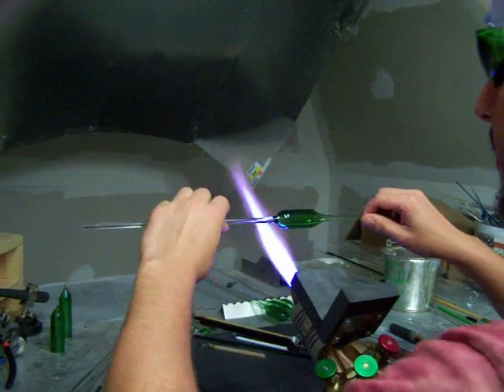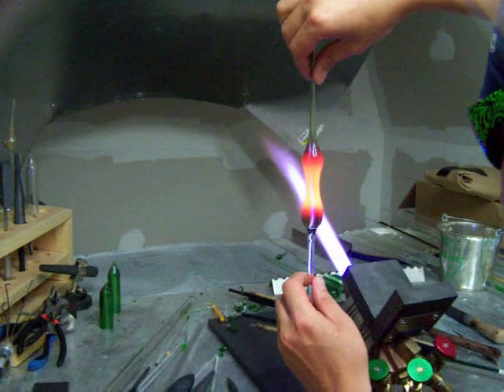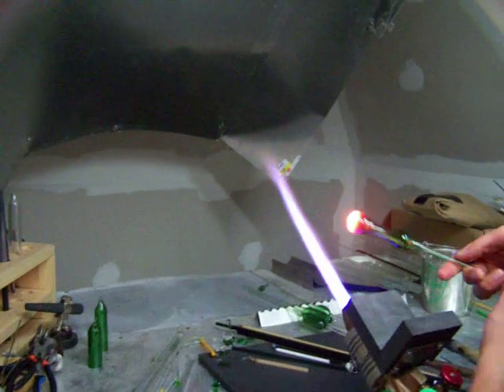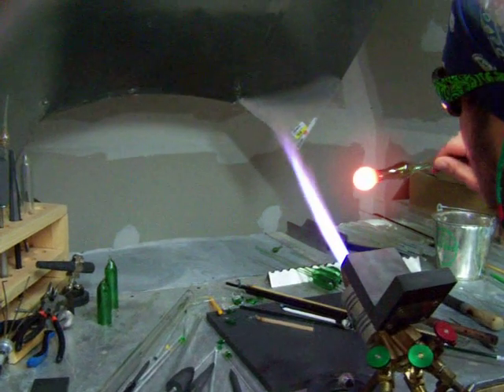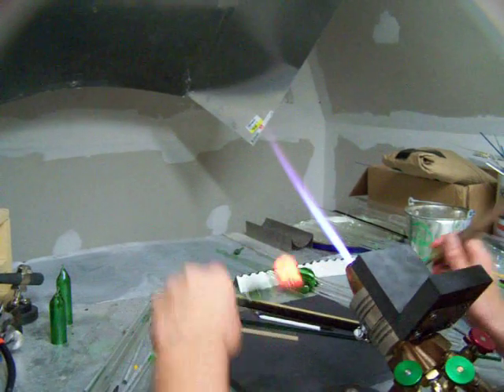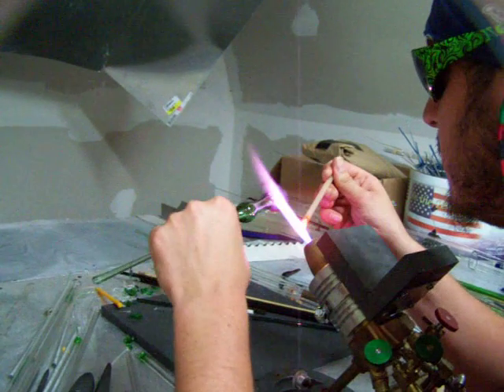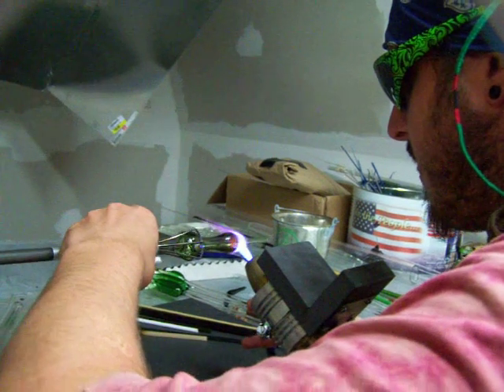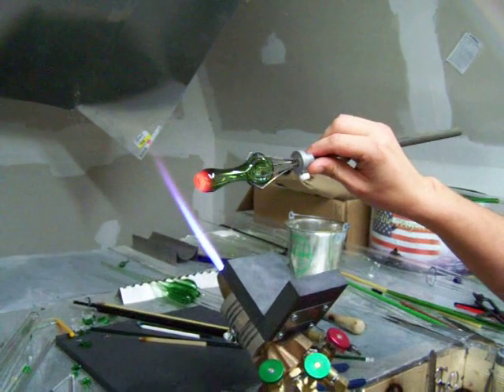spoontutorial.mov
How to make a basic spoon .  Starting from a pulled point of 25mm green tubing.

Since I started blowing glass about 6 months ago Ive been asked how do you do it, about 100 or more times. Well this is how.